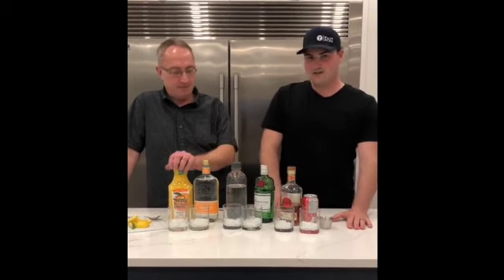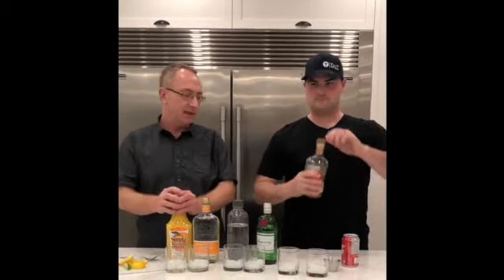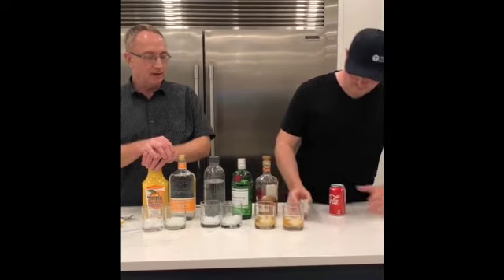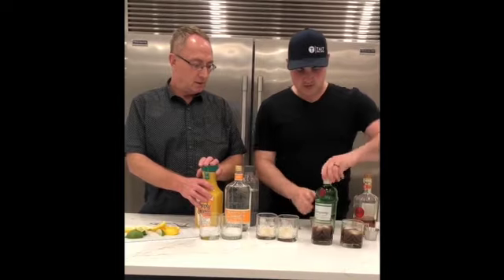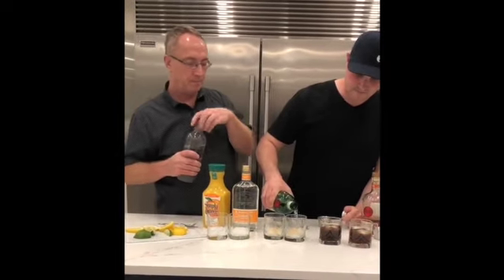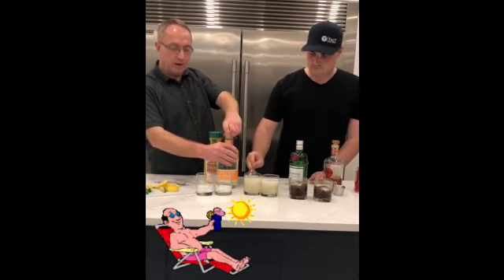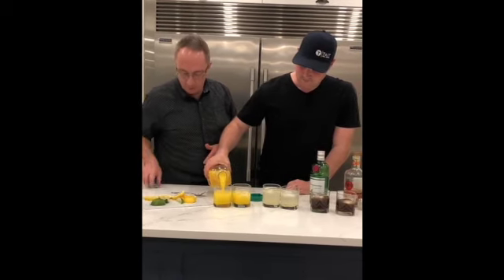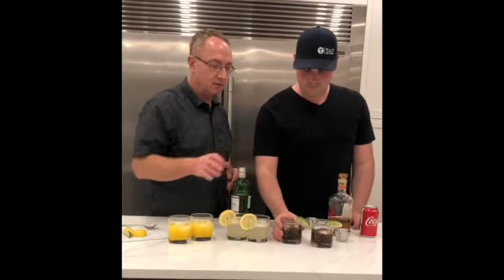Thirsty Thursday - The TOP 3 easiest fancy cocktails to make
on this weeks episode of Thirsty Thursday, Ross and Jamie from Tait Real Estate - Realty Executives Saskatoon are going to show you how to make the TOP 3 easiest fancy cocktails.

THE RECIPE: The Cuba Libre
- Amber Rum
- Coke
- Lime Juice

THE RECIPE: The Tom Collins
- Gin
- Brown Sugar
- Club Soda
- Lemon Juice

THE RECIPE: The Fuzzy Navel
- Peach Schnapps
- Orange Juice

Thirsty Thursday is a weekly show hosted by Ross Tait and Jamie Tait from Saskatoon, Saskatchewan, Canada. They get together every Thursday to try out a new Cocktail recipe together. Sometimes the cocktails are good and sometimes not so much.

Ross and Jamie are also top real estate agents in Saskatoon. They run Tait Real Estate - a family-run real estate team based in Saskatoon, SK, Canada.  They both have extensive construction and renovation knowledge which allows them to guide their clients through the most important purchase of their life with confidence.

Contact Tait Real Estate if you are looking to buy or sell your home in Saskatoon and surrounding area: